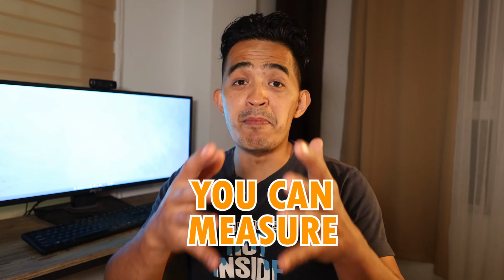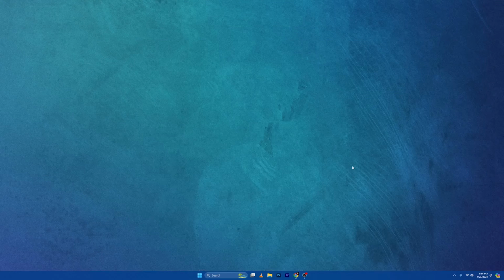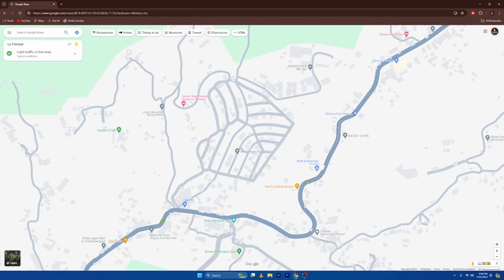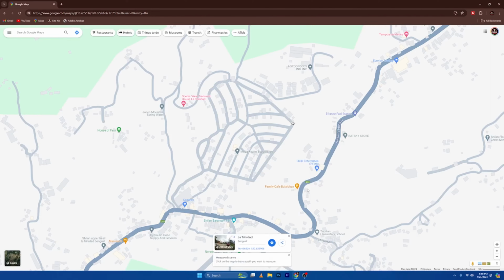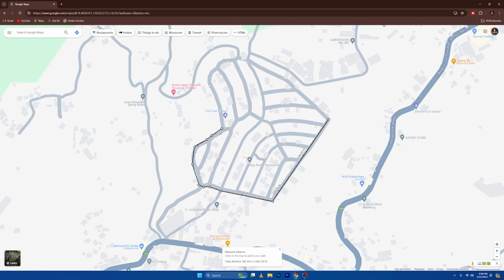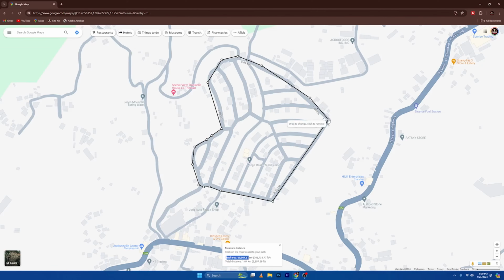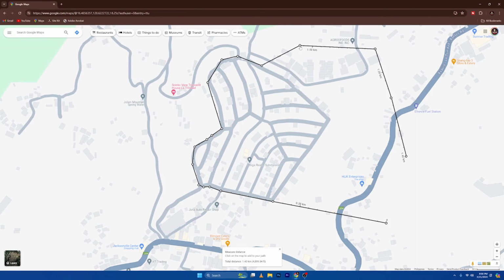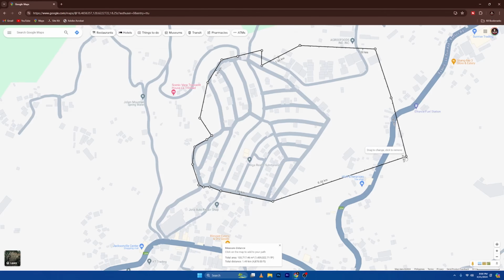Easily Measure Land Area and Distance in Google Maps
Discover how to accurately measure land areas and distances using Google Maps with this easy-to-follow tutorial. Whether you're planning a construction project, assessing property, or simply curious about the size of a park or plot, our video provides a step-by-step guide to utilizing Google Maps' measurement tools effectively